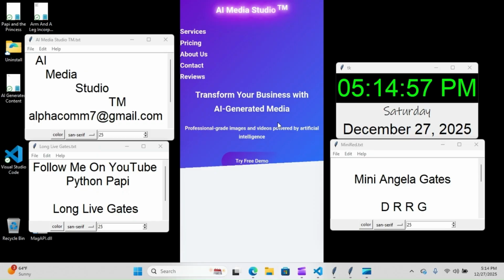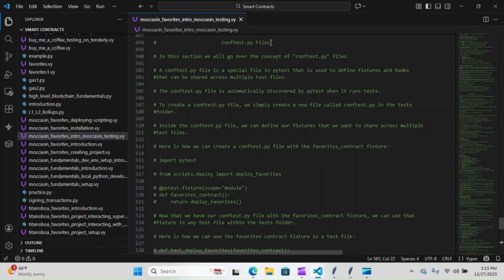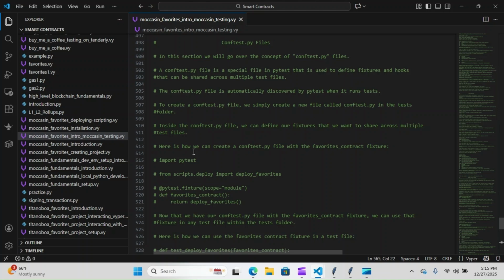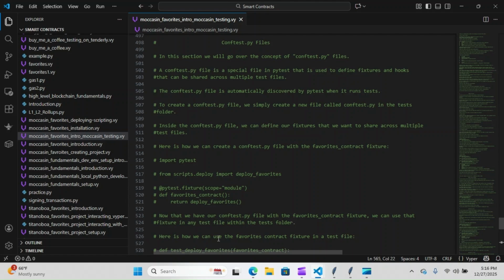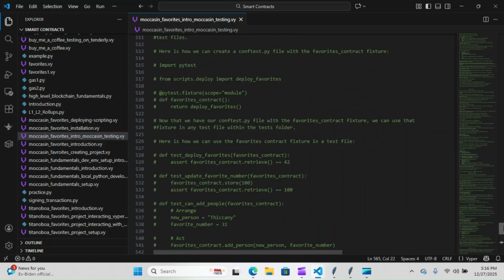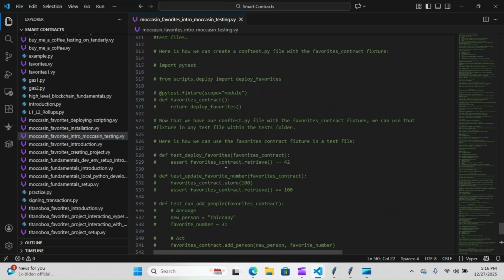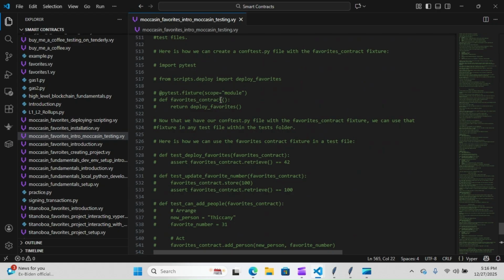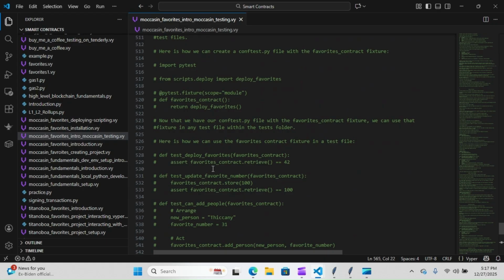Python Papi / Smart Contracts - Moccasin Favorites - Day 50